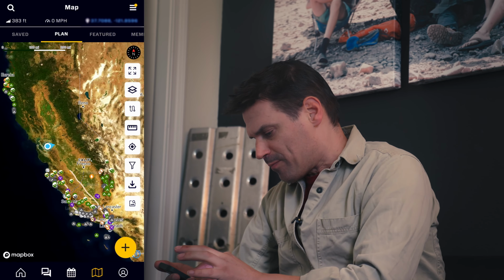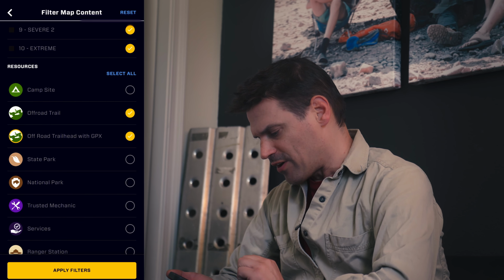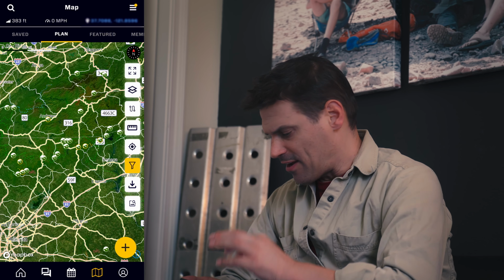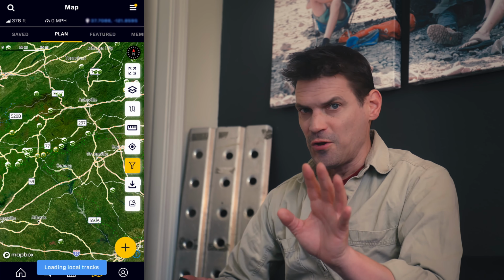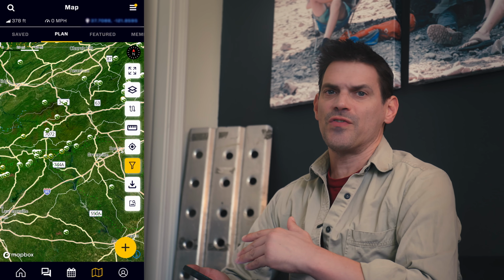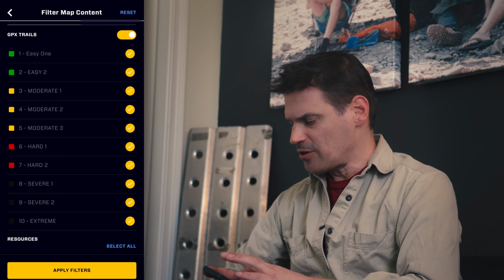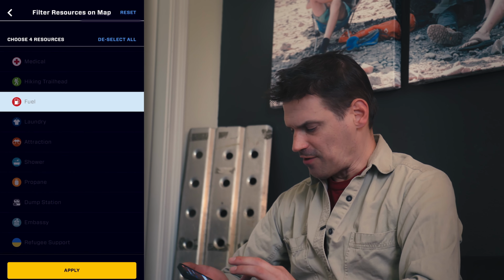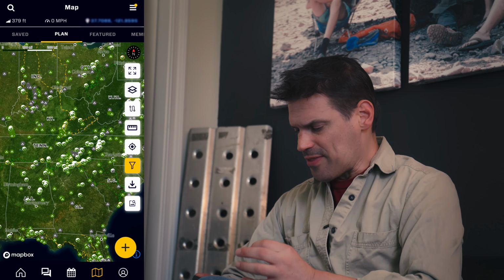OB1 Find Locations on the Map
This is how you find locations and filter for resources you need in Overland Bound One OB1